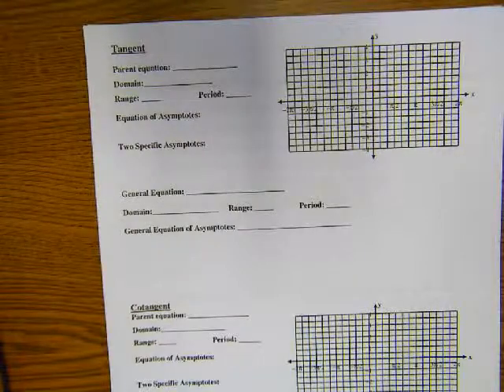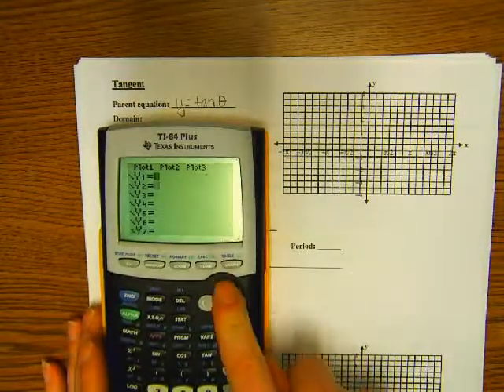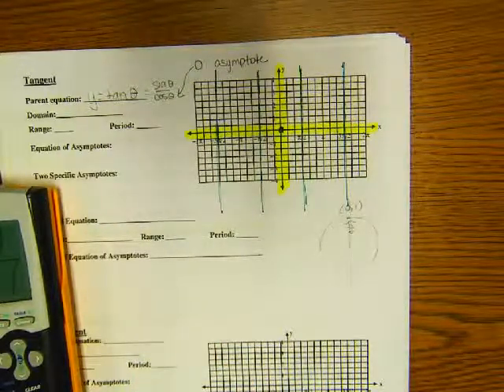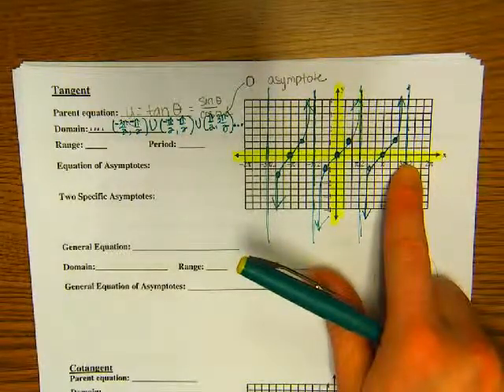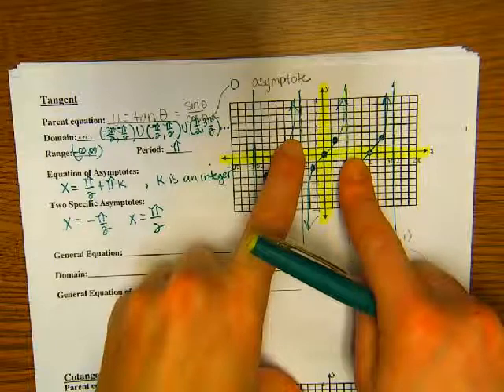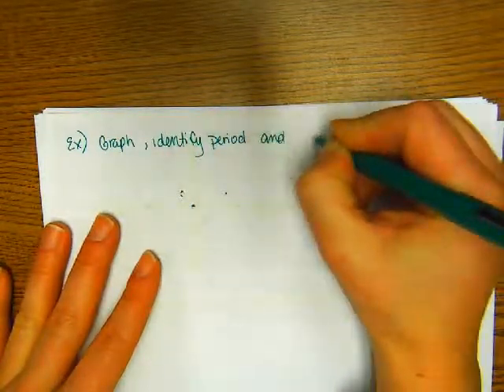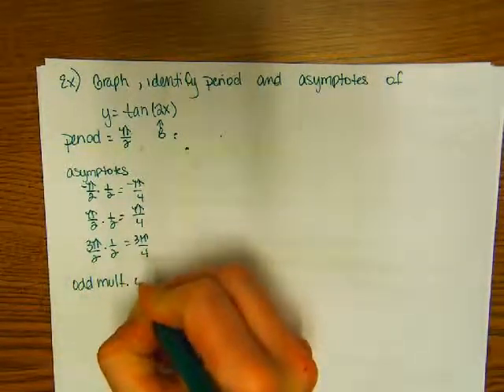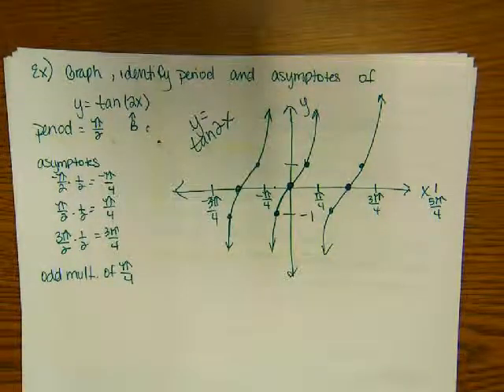Precalculus 4.5 Graphing Tangent Functions_0